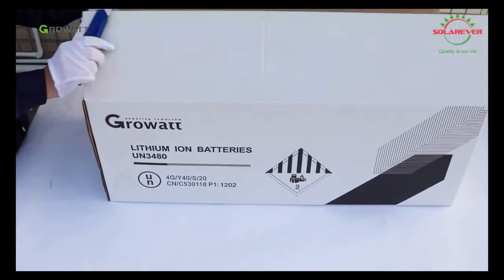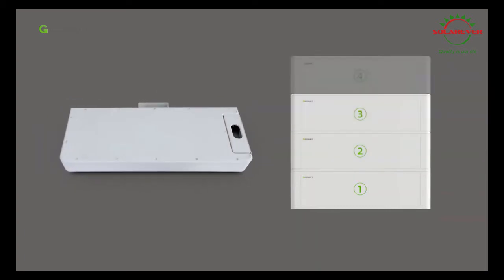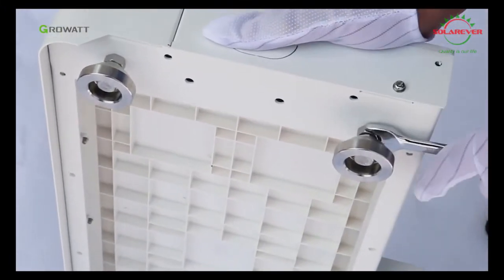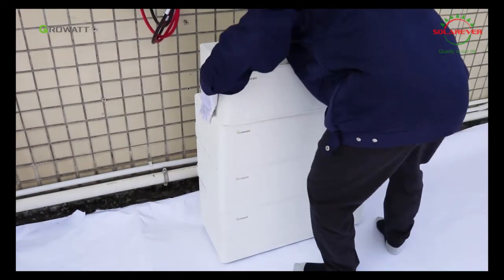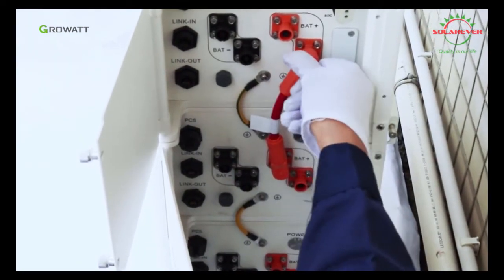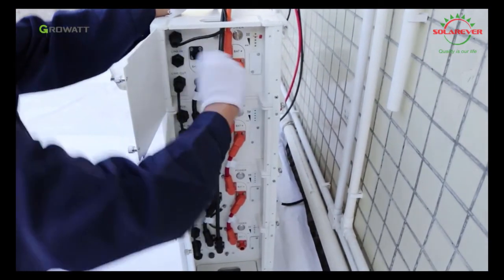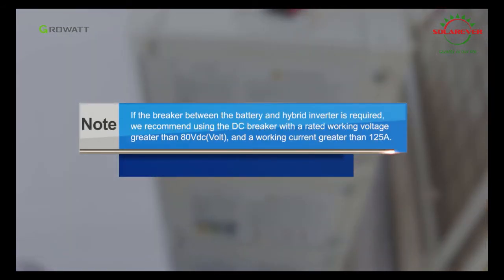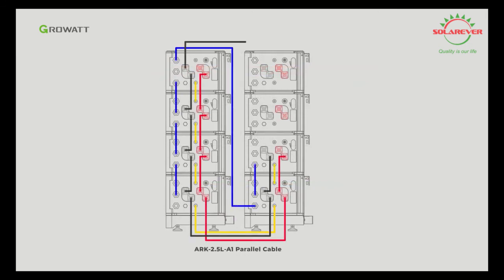Introducción a la instalación del sistema de batería Growatt ARK LV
Sistema de baterías ARK LV
·Capacidad de almacenamiento flexible, de 2,56kWh a 25,6kWh
·Excelente seguridad de la batería LiFePO4 sin cobalto
·Fácil instalación con un diseño modular
·Actualización remota de firmware